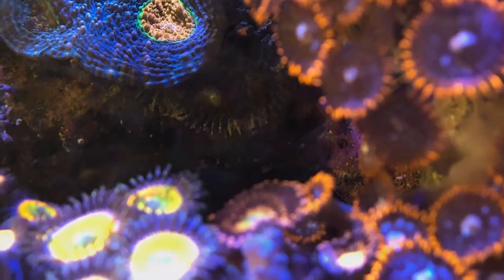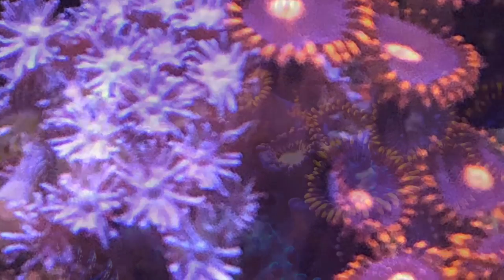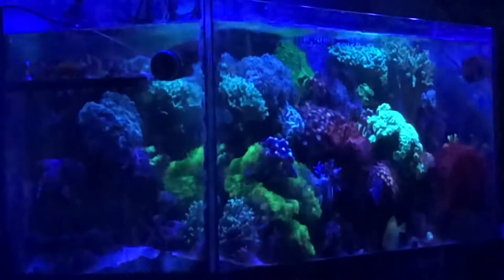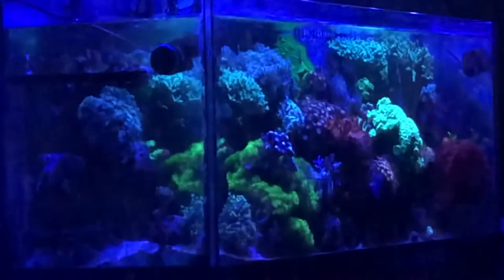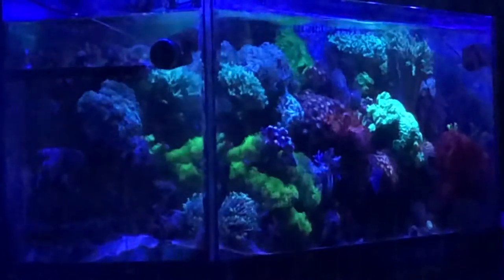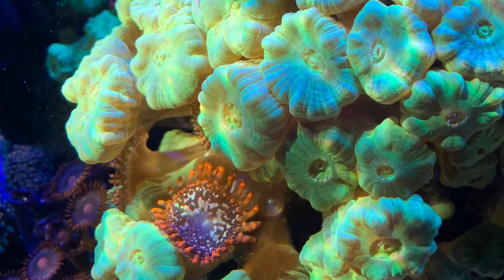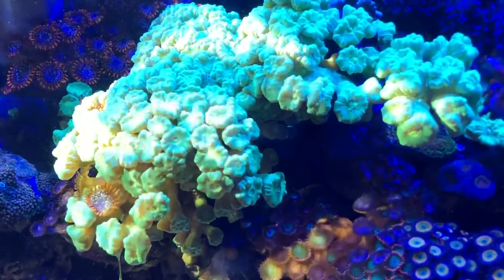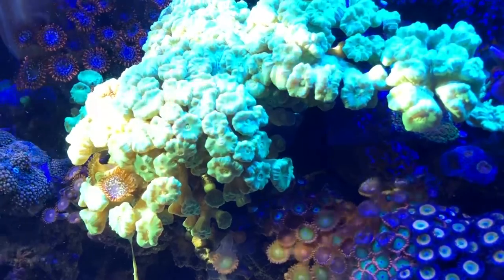Saltwater Aquarium Corals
In this video, document same Zoanthids in different spots of the aquarium.

dosed 2x 2-3 ml of Phyto-Feast Live
dosed full dropper of ME Nitrate
fraggle rock the bubble gum digi